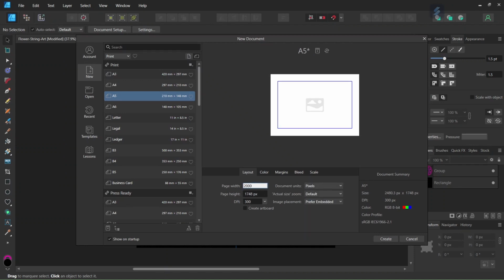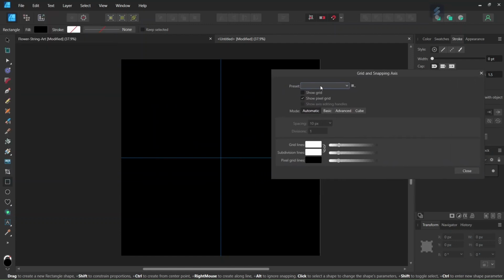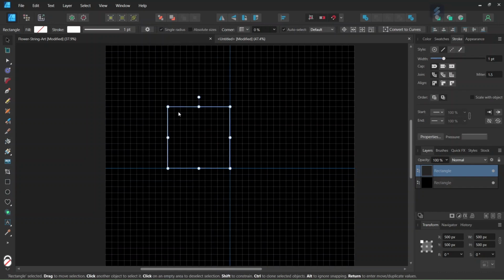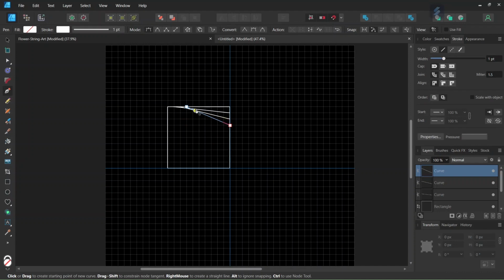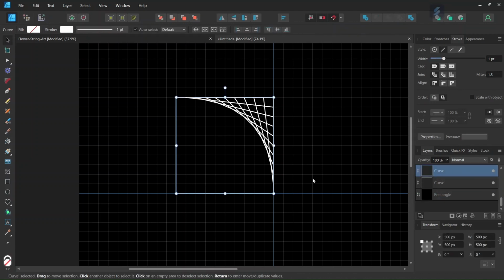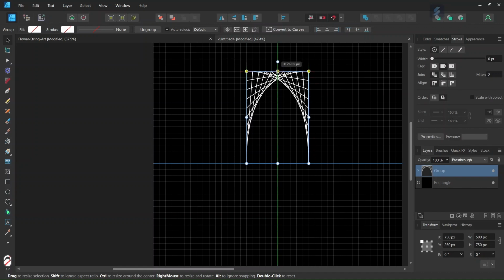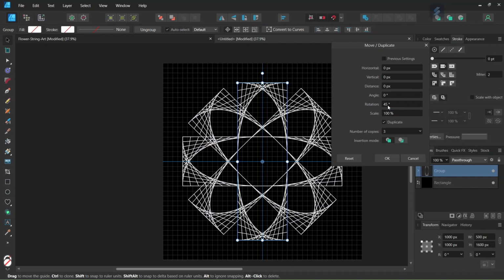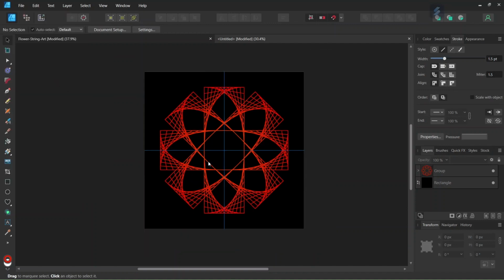How to Create a Flower String Art Figure in Affinity Designer (Vol. 3)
In this tutorial, I teach you how to create a flower string art figure in Affinity Designer, using the pen and rectangle tool, and a square grid.

TIMESTAMPS:
0:00 Intro + Setup
1:22 Drawing the Square
2:02 Connecting the Lines
3:10 Breaking the Square
3:51 Duplicating the Elements
5:30 Adding the Color Gradient
6:22 Outro